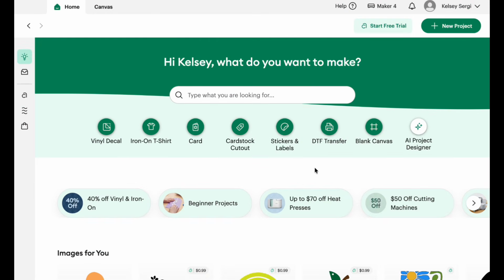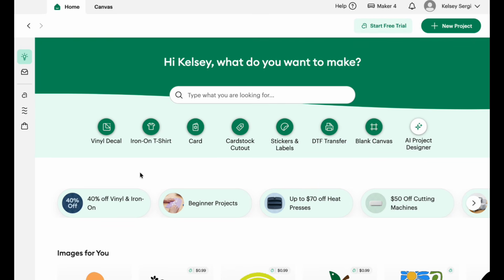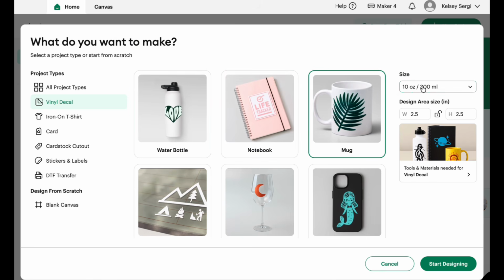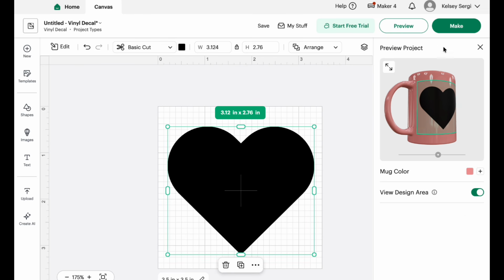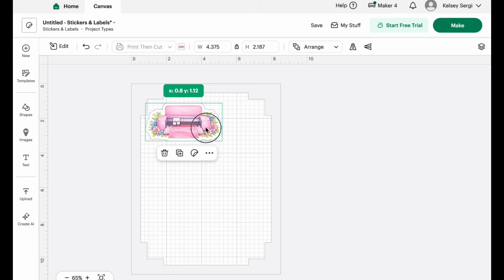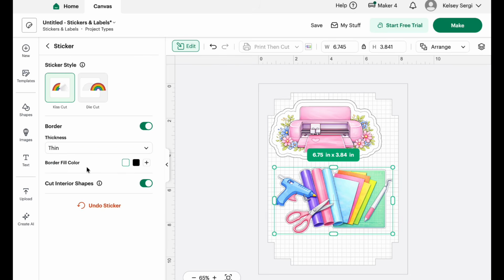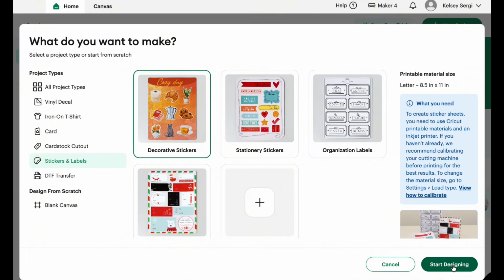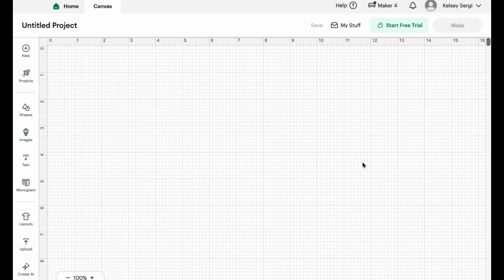Cricut Guided Flows Explained | New Cricut Design Space Updates for Beginners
Cricut just introduced Cricut Guided Flows, a new feature inside Cricut Design Space designed to help beginners start projects faster. In this video, I walk through what Cricut Guided Flows are, how they work, and whether they’re actually helpful for Cricut users.

You’ll see how Guided Flows set up projects like vinyl decals and stickers, how the templates work, and what changes were made to the Cricut Design Space.

If you’re new to Cricut or trying to understand the latest Design Space updates, this walkthrough will show you exactly how the new system works.

Stay crafty! ✂️

Chapters

0:00 Introduction
0:33 What Cricut Guided Flows Are
2:50 Starting a Vinyl Decal Project
4:57 Mug Decal Preview Feature
7:33 Making Stickers with Guided Flows
11:01 Sticker Material Limitations
12:45 Templates Overview
14:38 Final Thoughts on Cricut Guided Flows